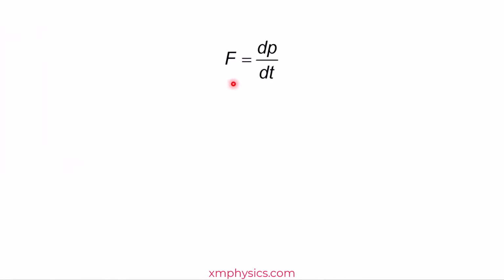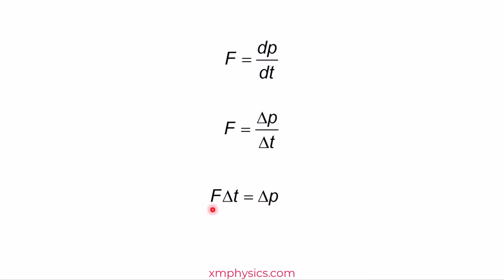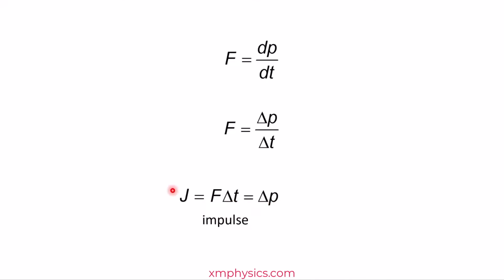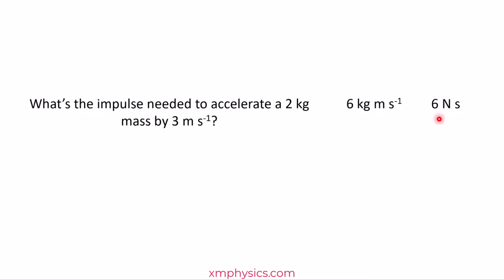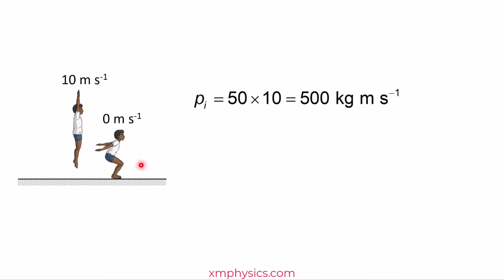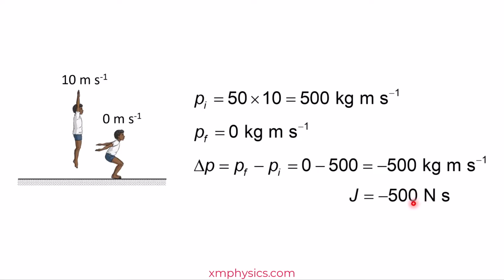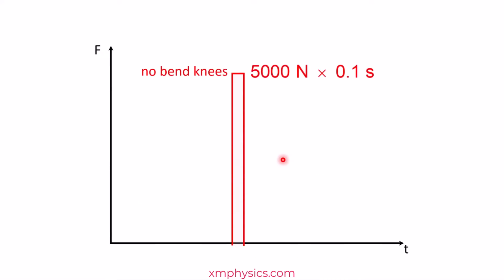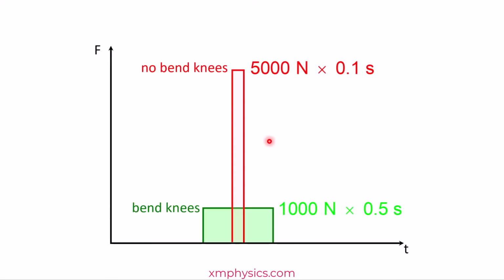3.2.3 Impulse: Why you should bend your knees?